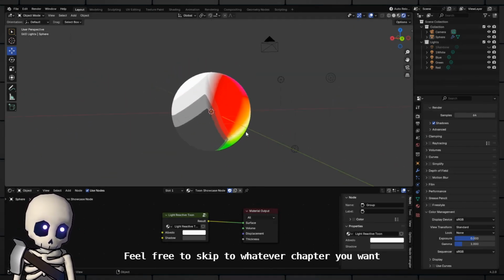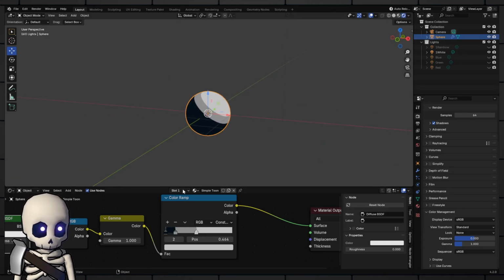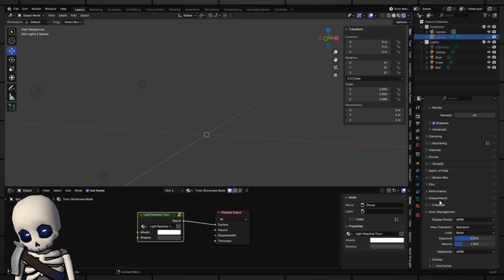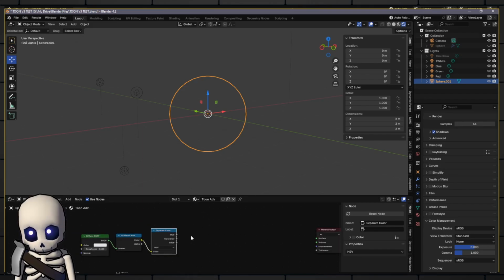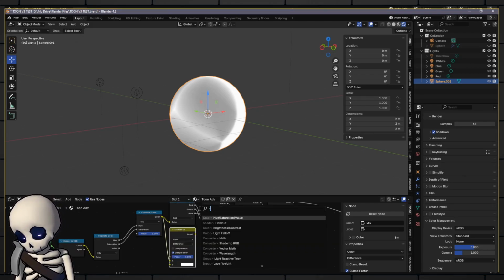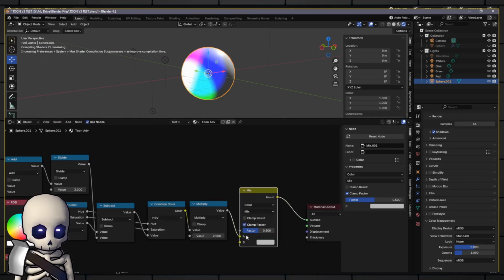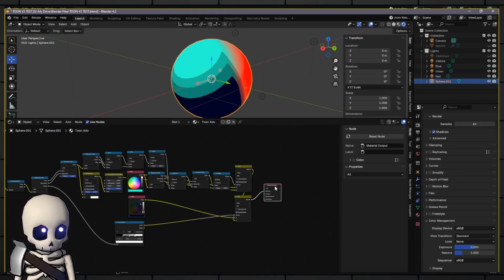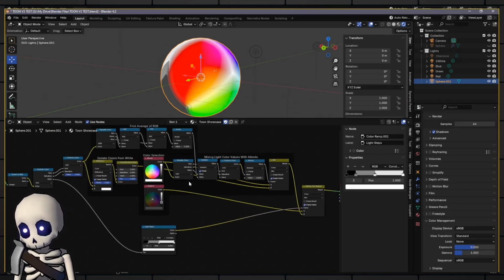Making a Colored Light Toon Shader - Blender 4.2 Tutorial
I make a toon shader that reacts to different light colors

Chapters:
0:00 Intro And Limitations
1:04 Shader Showcase
3:30 Scene Setup and Preferences
5:05 Making The Shader
11:35 Making The Node Group
13:10 Closing Up
14:08 Outro + Talking